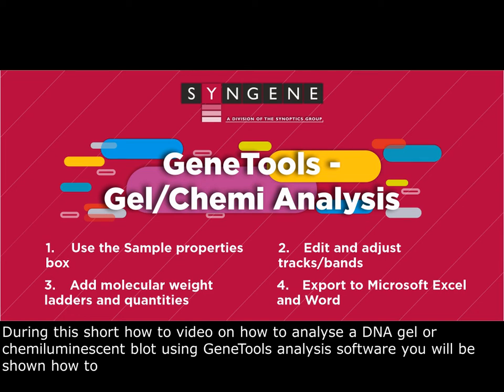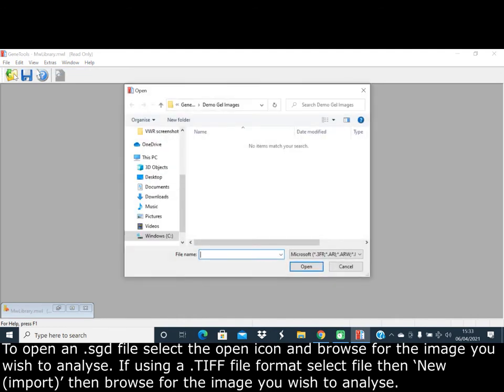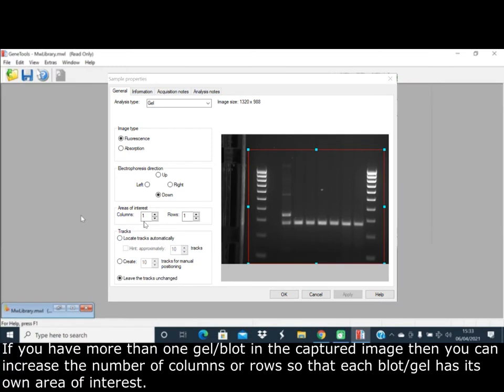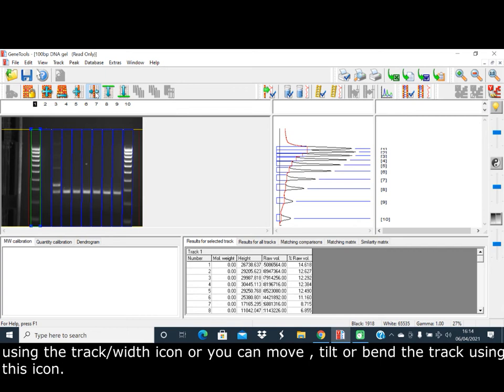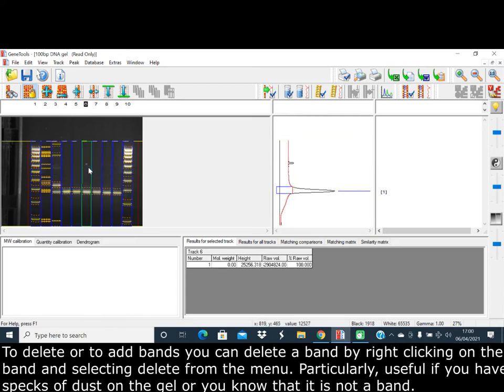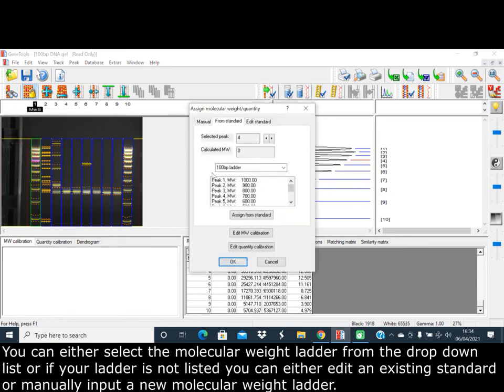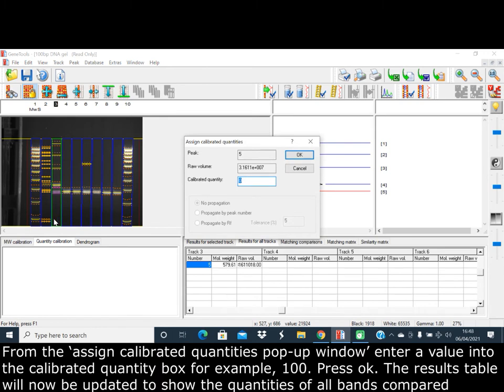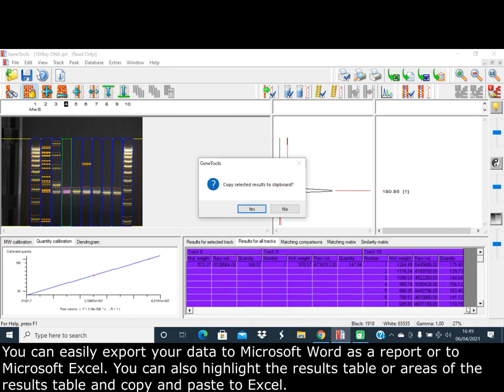GeneTools 'How To': Gel Chemi Analysis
How to perform a Gel Chemi Analysis on Syngene's GeneTools software